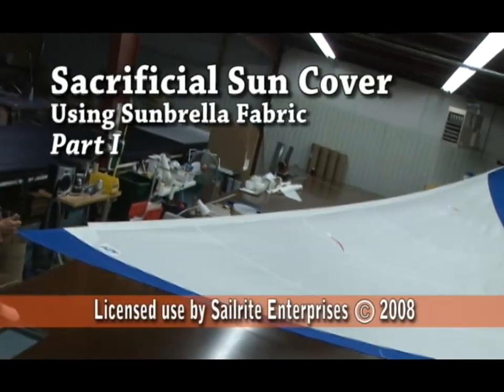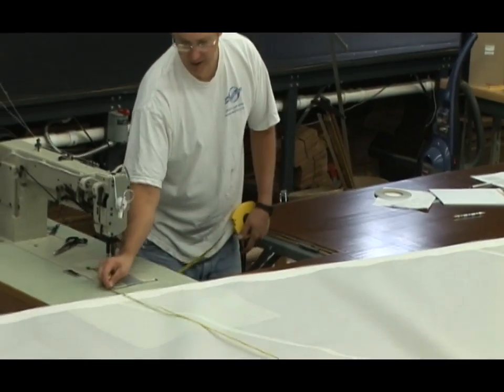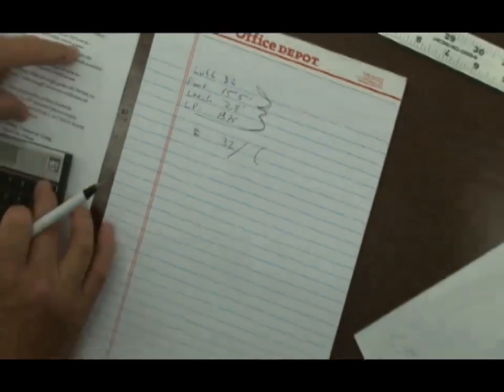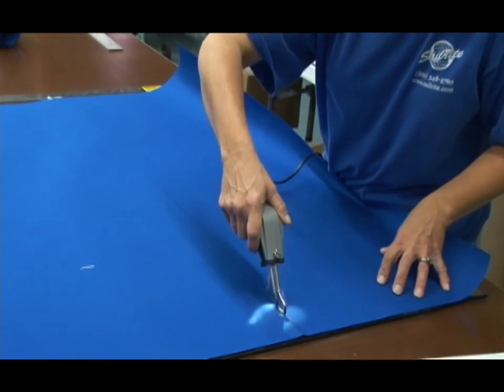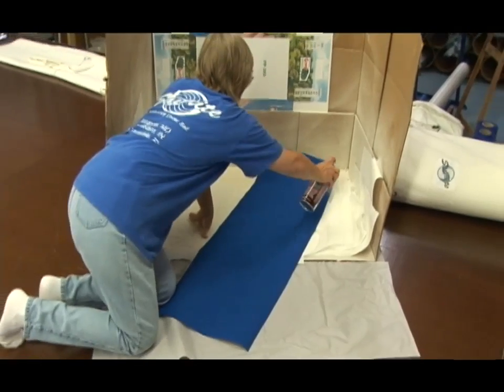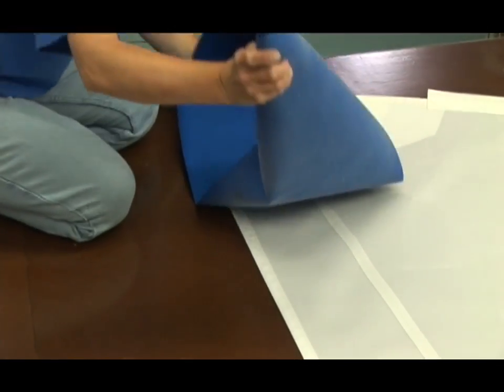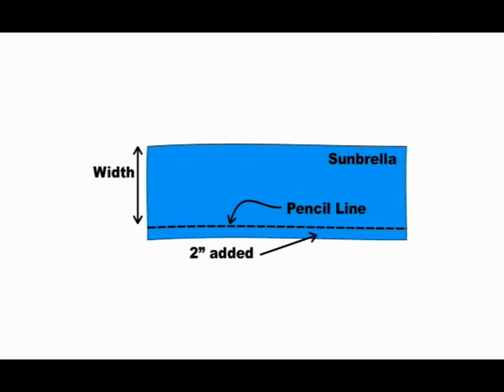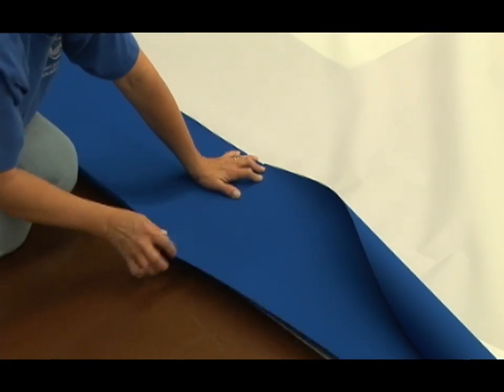Installing A Sacrificial Sail Cover for Sailboat - Part 1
Installing A Sacrificial Sail Cover for Sailboat - Part I (about 7 minutes long):
•  Calculating fabric width.
•  Determining the number of panels needed.
•  Cutting panels with a hot knife.
•  Finishing the leech edge.
•  Using spray adhesive to secure sacrificial panels prior to sewing.
•  Working around hardware or webbing at corners.
•  Sewing the panels to the sail.
•  Avoiding the leech lines when sewing.